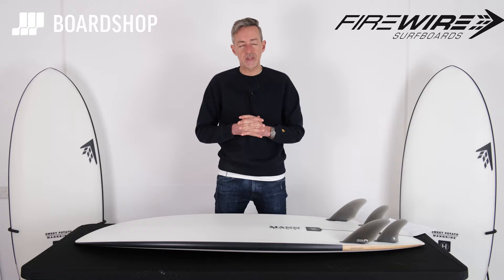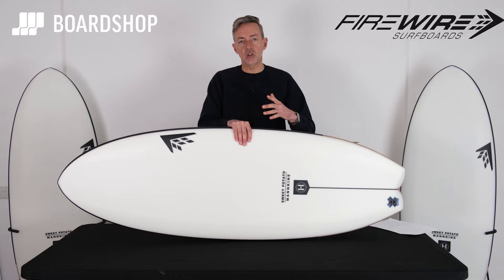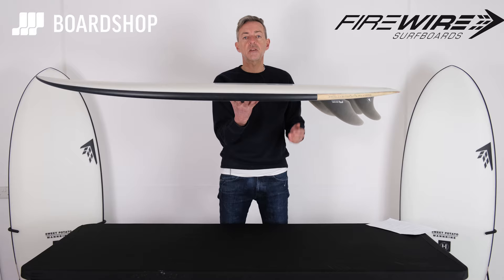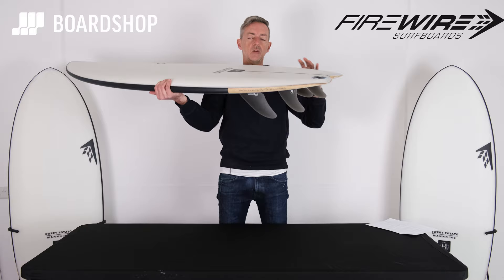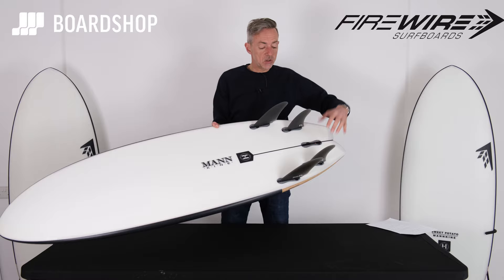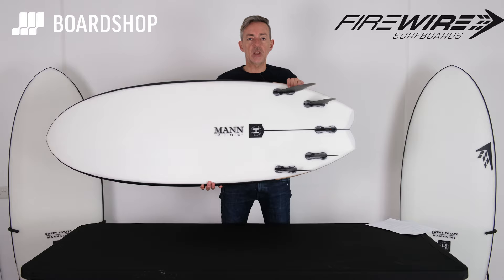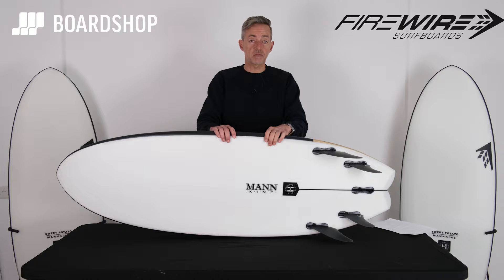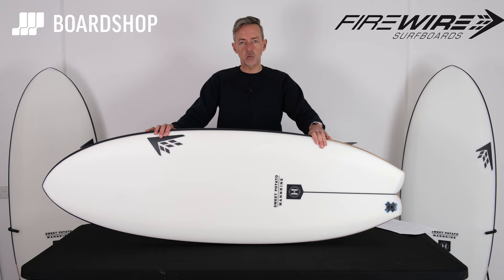Firewire Helium Sweet Potato Surfboard Review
Who remembers the total craziness of the original Sweet Potato, about a million litres all crammed into a 5' 4" surfboard! Still remember how much we laughed when we first saw it, but you know what it worked! Dan Mann's updated version has landed, we present you the all new Firewire Sweet Potato in the excellent Helium construction.

This new version keeps the DNA of the original - heaps of volume in small sizes but it also incorporates some different features. The big round tail has gone and is replaced with a pulled in swallow to give more control, the bottom shape is altered as well to give the board a much more responsive feel. The key feature though is the crazy double barrel concave, this generates plenty of lift and therefore speed which is what makes this board so brilliant. Essentially the new Sweet Potato replaces your longboard if that's what you choose to ride in smaller gutless waves.

If you are looking for a groveler, or just a board to deal with weaker waves in the knee to shoulder high range the Sweet Potato has you covered, epic paddling, early wave entry, bags of speed and glide and you can also get it on a rail, what's not to like? This board can work for all and any skill level, if you're at the lower end go bigger and it'll give you hours of fun, if a better surfer then obviously go smaller, its a board for everyone.

Super happy that Firewire opted to make this board in the Helium tech, Helium tech is all about making an already amazing set of construction options even better. Its lighter, more durable than regular PU boards and thus far is proving a way more robust than Firewire's LFT construction. High Density Aerospace Composite Deck Skins and a new Paulownia/Balsa mix on the rails gives a faster flex response. Having surfed the tech in a couple of different models it does feel light but the speed through a stiffer feel and responsiveness is exceptional, Helium is here to stay.

Firewire surfboards are more durable than other surfboard manufacturing processes, and for 90% of surfers they will improve your surfing. Firewire is pushing the limits of applying new technology and innovation to surfboard design and always has an eye on the environmental impact of what they do, they truly are different to the other board companies out there. Firewire have come a long way since the early boards and the range of shapes and tech just gets better and better. A big chunk of the boards in the range are perfectly suited to the waves that 90% of us surf on a regular basis so if you haven't already give them a try.

The staff here have surfed pretty much every surfboard in the Firewire range at some time or another and we speak to surfers from all over the world and get their feedback on how the boards perform in all sorts of conditions so we're well placed to talk about all aspects of Firewire surfboards. We're happy to consider trading in your old board against a new Firewire, so If you have any questions about this we'd be delighted to answer them and advise on any potential board choices or enquiries you might have, just drop us an email to or call us on 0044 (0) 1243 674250.